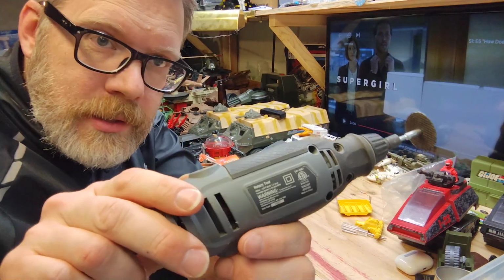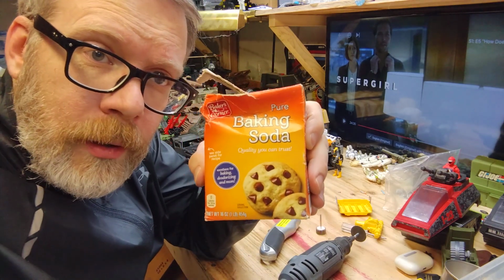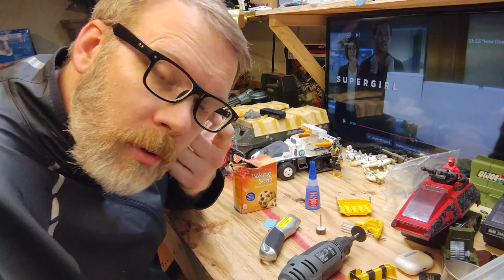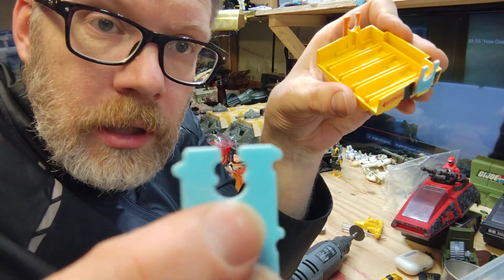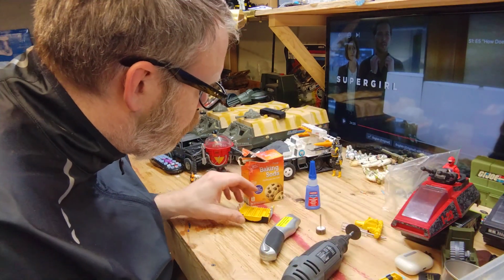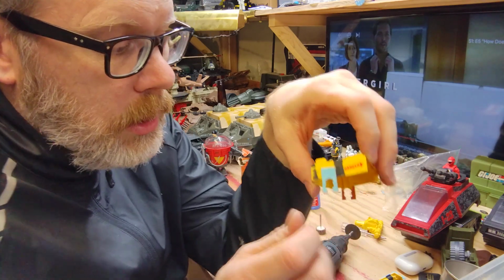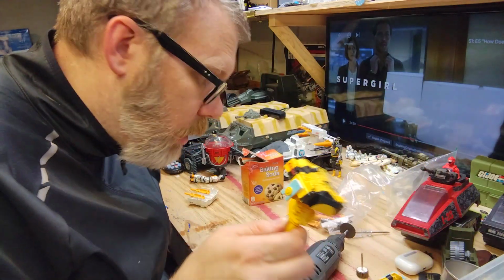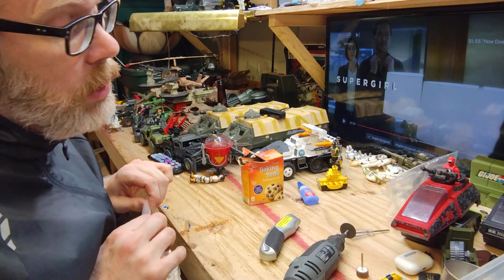GI Joe Snow Cat / Tiger Cat missile box repair.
Cory shows you how he repairs broken clips on Snow Cat and Tiger Cat missile boxes.